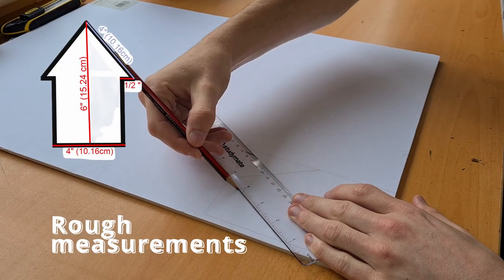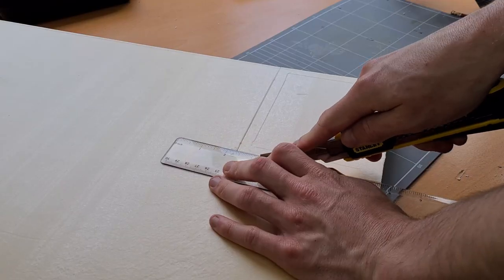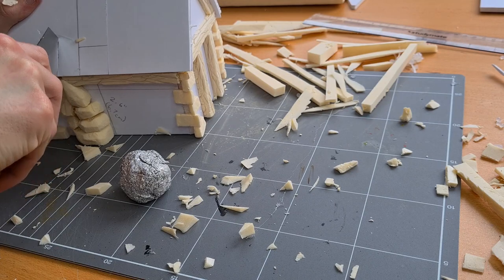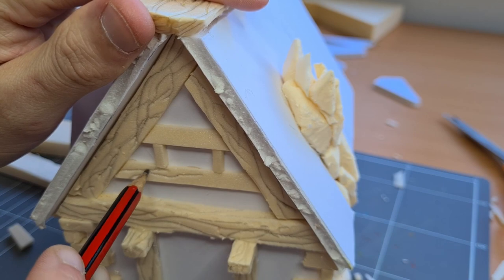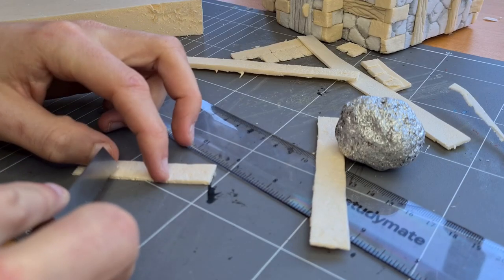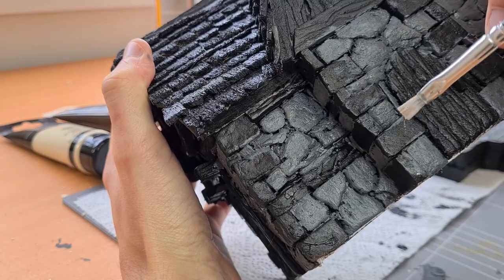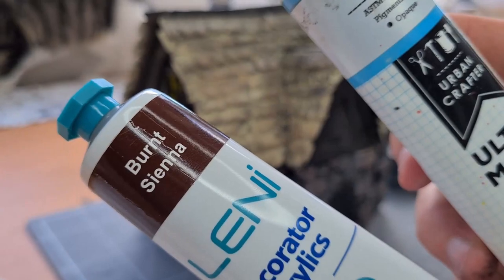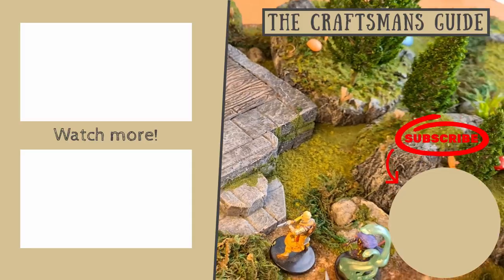HOW TO: Make a FOREST CABIN - Cheap and Easy wargaming terrain.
Hey adventurers. Welcome to The Craftsmans Guide to a Forest Cabin! Here's my easy wargaming terrain guide for your RPG Tabletop.

If you like it or make your own - PLEASE share it with me over on my Instagram

MATERIALS:
Foam core
XPS insulation foam
Paints (acrylic) - Tan, grey, lavender grey, brown, burnt sienna, yellow, blue, white and black.
Barbeque skewers
Hot glue (gun)
PVA glue
Woodland Scenics fine turf flocking: